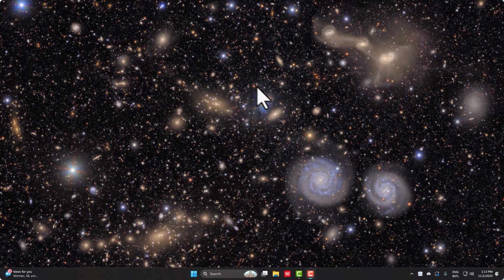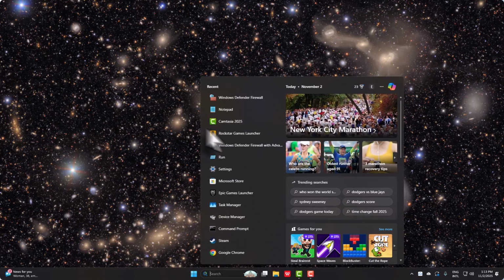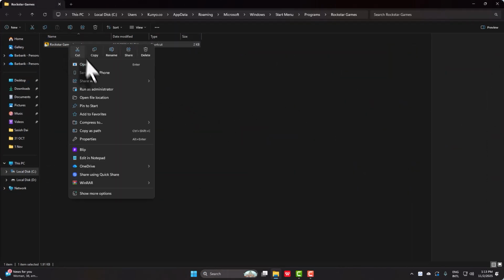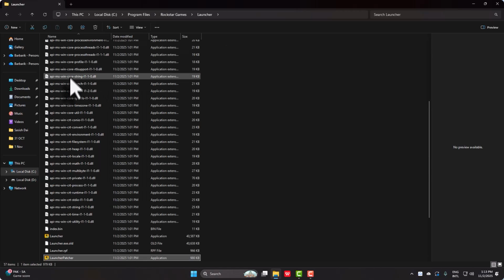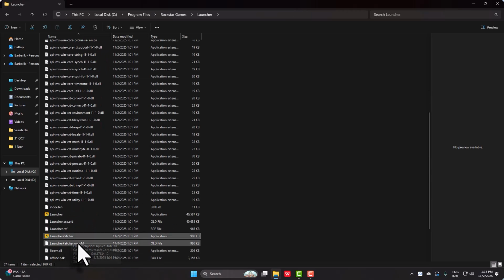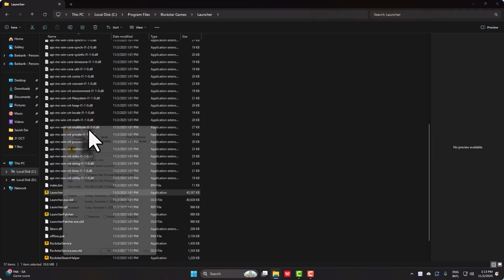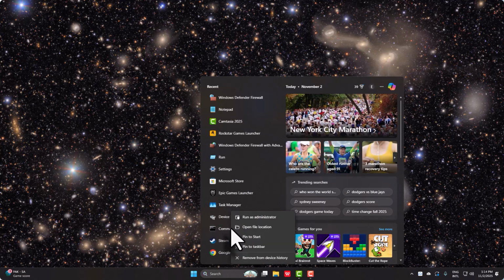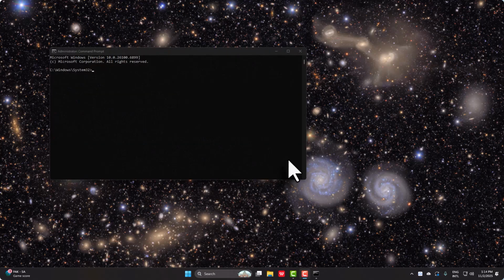Fix “Unexpected Error Occurred After Login” in Rockstar Games Launcher (2026)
Seeing the “Unexpected Error Occurred After Login” message in the Rockstar Games Launcher? 😩 Don’t panic — this easy 2026 step-by-step guide will help you fix the issue quickly and get back into your favorite games like GTA V and Red Dead Redemption 2.
In this video, you’ll learn:
• What causes the Rockstar Launcher login error
• How to clear launcher cache and Social Club credentials
• How to repair or reinstall the Rockstar Games Launcher
• DNS and network fixes that actually work
• How to reset settings without losing your data
• Bonus: how to prevent this error in the future
This video is perfect for searches like “Rockstar Games Launcher unexpected error fix”, “Rockstar login problem 2026”, “Social Club won’t log in”, and “Rockstar launcher not working”.
✅ Follow every step carefully to resolve the unexpected login error fast — no reinstall or account reset required!